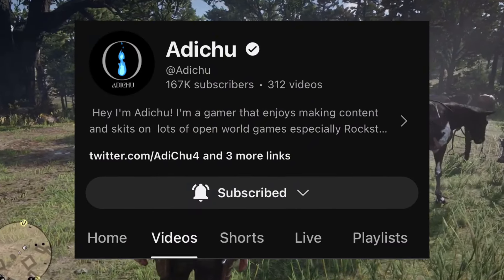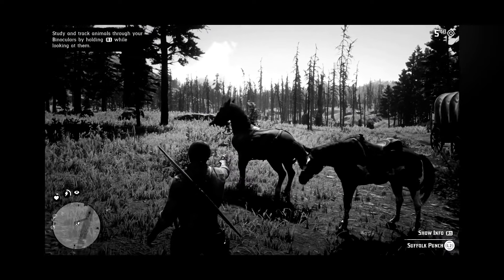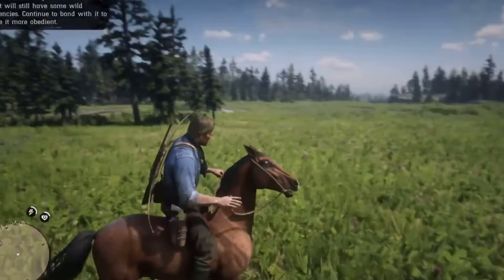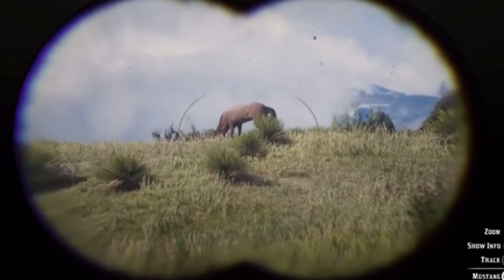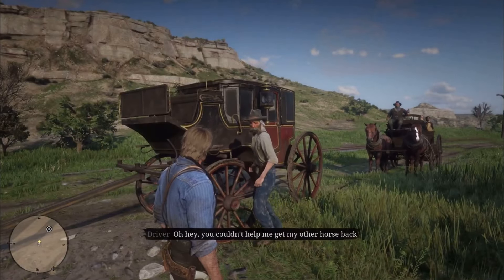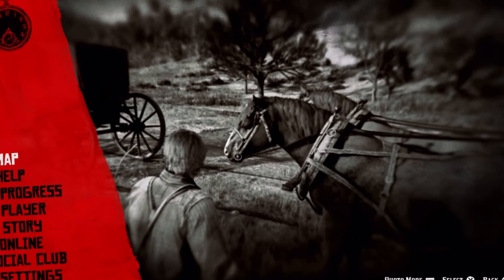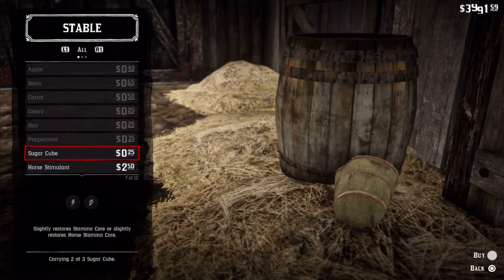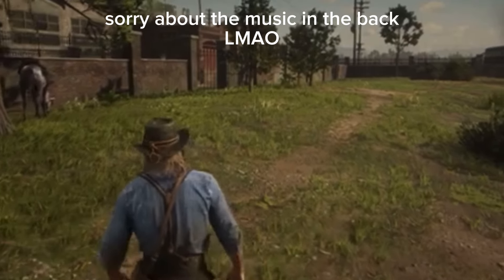I Tried To Speedrun Getting All Horses In RDR2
THANK YOU @Adichu